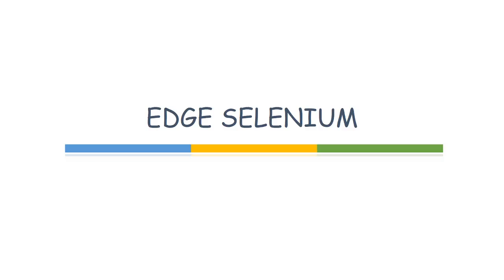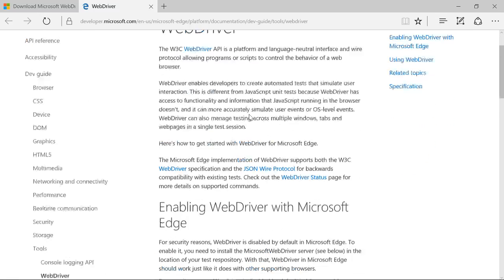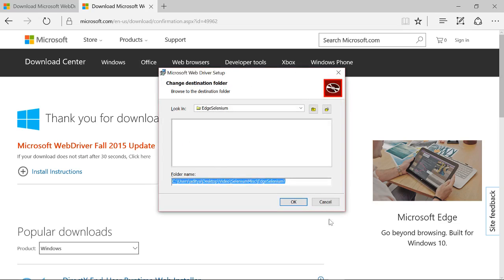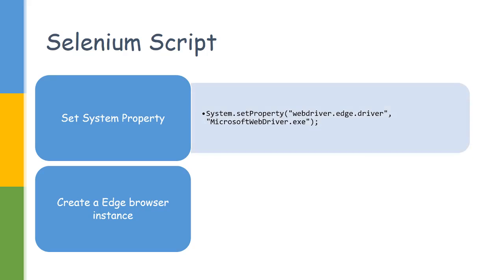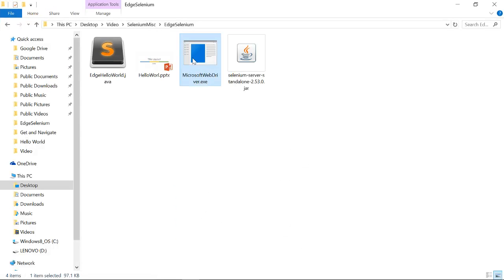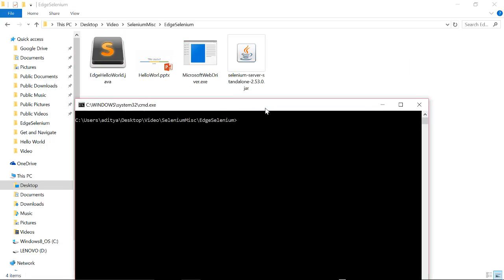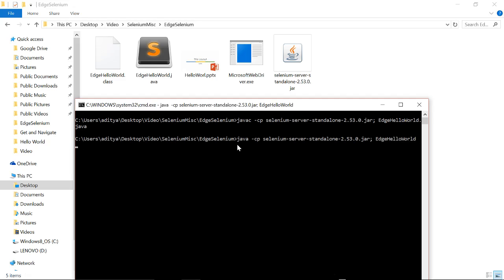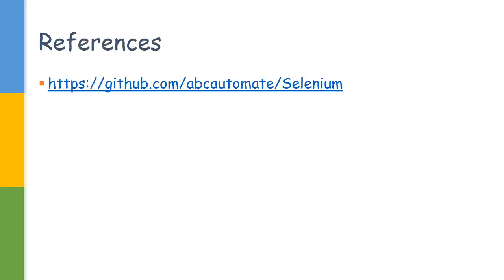Edge Browser Selenium Automation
We will learn how to automate selenium webdriver script on Windows Edge browser.